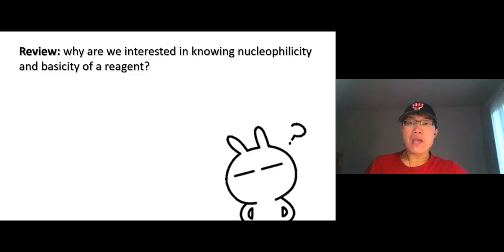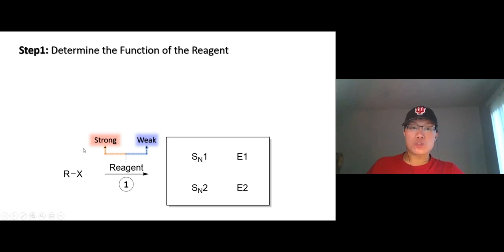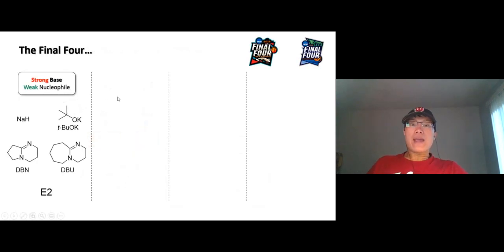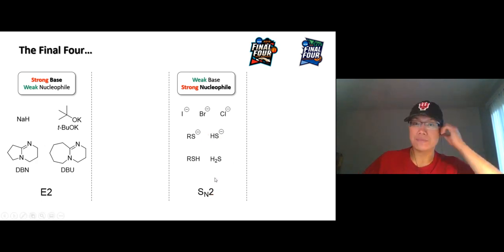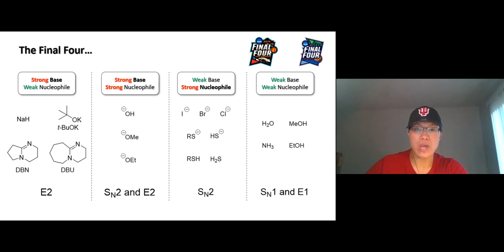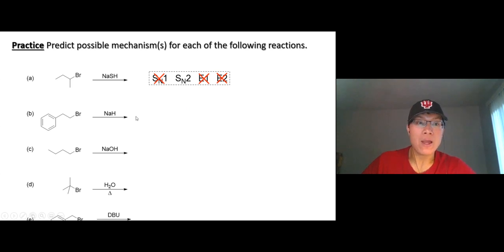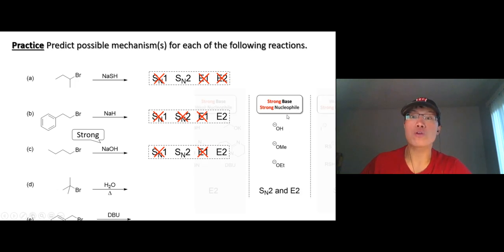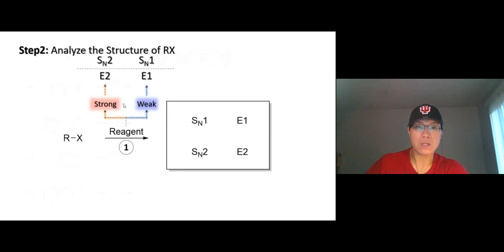Lecture Video Ch7 2 22 Determine Mechanism with Reagents